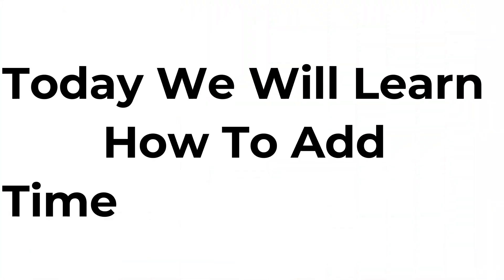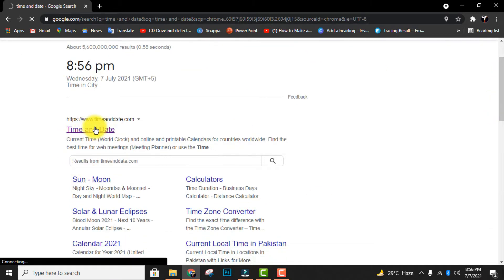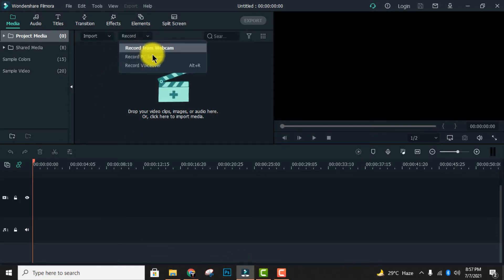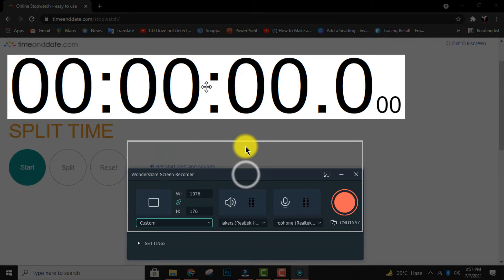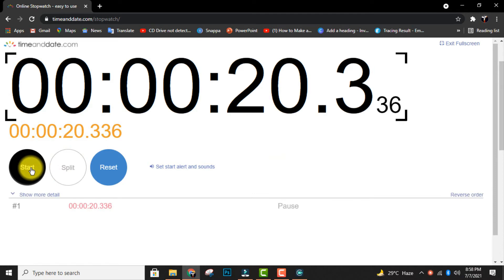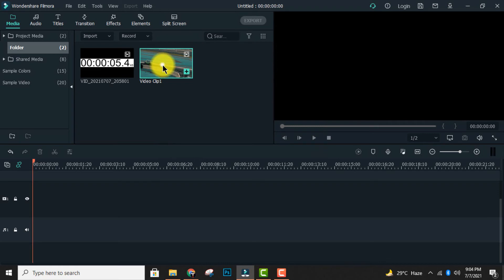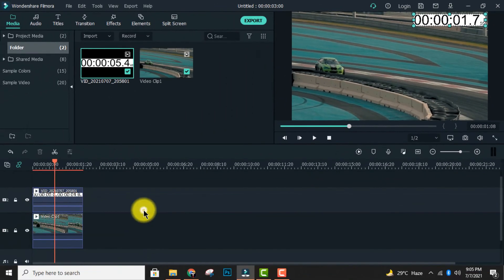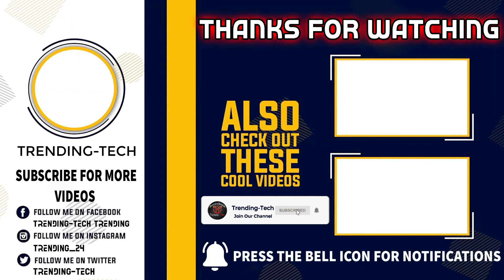How To Add Timer In Filmora X Tutorial 2021 | Trending-Tech.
* HI   ,   IN THIS VIDEO I WILL SHOW YOU How To Add Timer In Filmora X Tutorial 2021 | Add Timer | Trending-Tech.

Here are some easy ways to add a timer to your videos in filmora X :

First open google chrome.

and type time and date.

click on the first link.

then click on timers and click stop watch.

then Click On Full Screen.

Then Open Filmroa.

Click On Record.

and click record Pc Screen.

Then Select The Area Where The Stop Watch Runs.

and click on the red button.

Than Record The Time As Much You Want.

and than click on stop.

Then the Recording Will Be Saved To Filmora .

Then Import the video clip.

and drag it on the first video track.

than drag the stopwatch clip on the second video track.

match the length.

Then Resize It As You Want.

Than Double click on it.

and lower the opacity to make it look better.

now the video is ready to be viewed.

* FOLLOW MY STEPS IN THE VIDEO CAREFULLY IN ORDER TO GET NO ERRORS OR PROBLEMS

* 100 % WORKING WAYS TO DOWNLOAD AND INSTALL OR TIPS AND SOLUTIONS

* TOP 10 New Hidden Settings, Tricks & Hacks Of Whatsapp 2020 | Trending-Tech

TOP 25 Best & Unique Youtube Channel Names | Tech Names | New 2021 | Trending-Tech.

* HOW TO DOWNLOAD AND INSTALL 5K PLAYER IN YOU PC/LAPTOP IN WINDOWS 7/8/10 ?

* HOW TO DOWNLOAD AND INSTALL FILMORA 9 IN YOU PC/LAPTOP IN WINDOWS 7/8/10 ?

* HOW TO DOWNLOAD AND INSTALL WIN RAR LATEST VERSION IN YOU PC/LAPTOP IN WINDOWS 7/8/10 ?

* HOW TO DOWNLOAD AND INSTALL CHROME IN  YOU PC/LAPTOP IN WINDOWS 7/8/10 ?

* HOW TO DOWNLOAD AND INSTALL INTERNET DOWNLOAD MANAGER IN YOU PC/LAPTOP IN WINDOWS 7/8/10 ?

* How To Change Font Of Text In Facebook | Stylish Fonts | 100% Working | With Proof.

* COMMENT ME DO YOU LIKE THIS VIDEO OR NOT.

Topics To Cover :

* GET LATEST NEWS,UPDATES AND INFORMATION FROM MY CHANNEL BY CLICKING THE BELL ICON